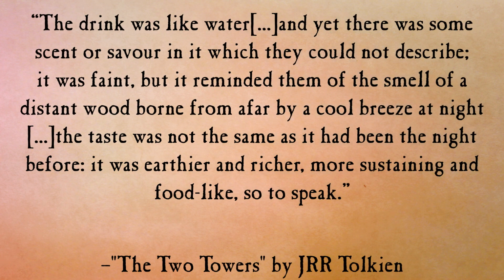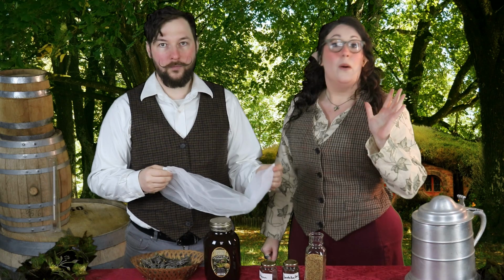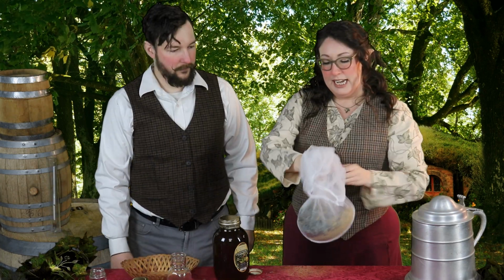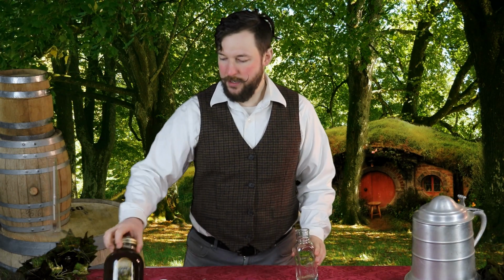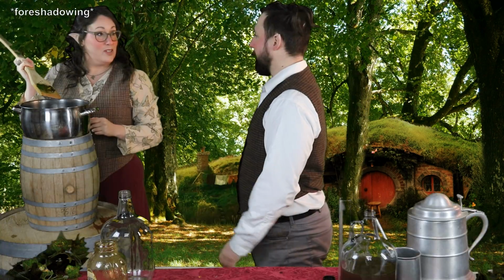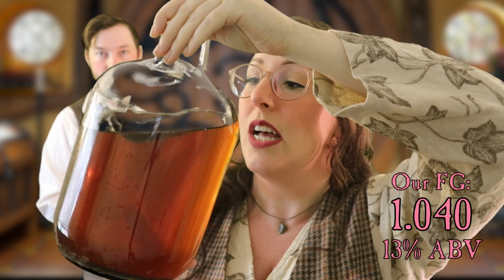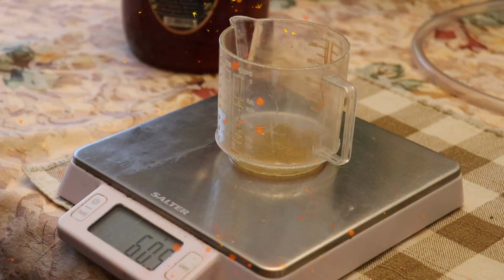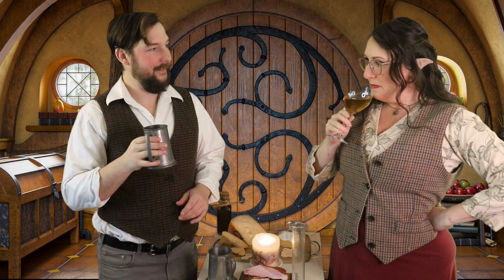Ent Draught Mead | Magical Meadmaking Series (1)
Our first video in our Magical Meadmaking Series brings us to Middle Earth and specifically to The Shire! After hearing how Merry and Pippin grew taller by drinking the fabled Ent-Draughts of Fangorn Forest, we knew we had to try our hand at recreating them.

The ingredients in this mead are meant to represent elements of a tree: the roots (dandelion roots), leaves (spruce tips), flowers (elderflowers), fruits (sumac), and bark (oak aging).

Hobbit Home Interior:
Jose Carlos Falcoski

Violin Playing in Chapter 4:
Geoff Ming